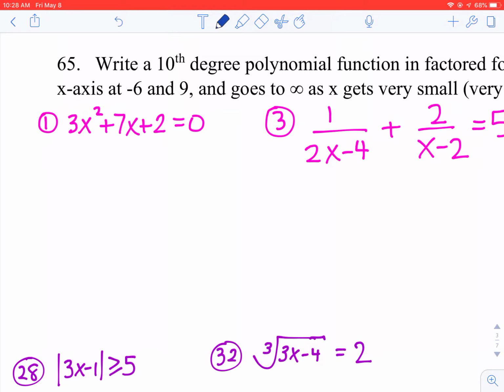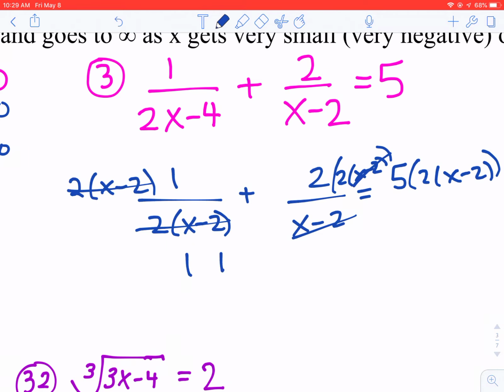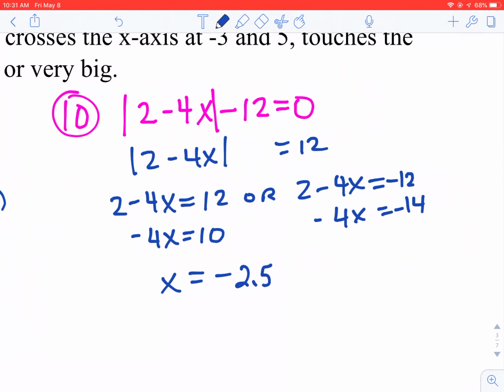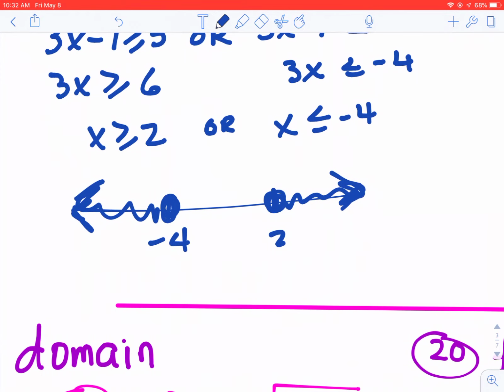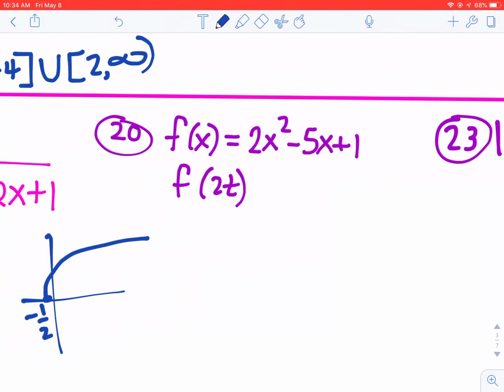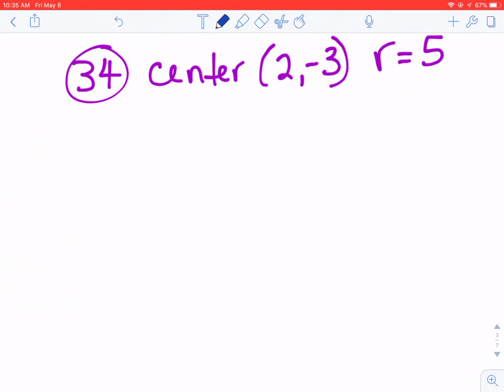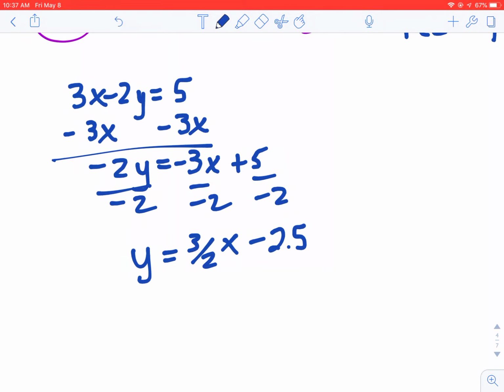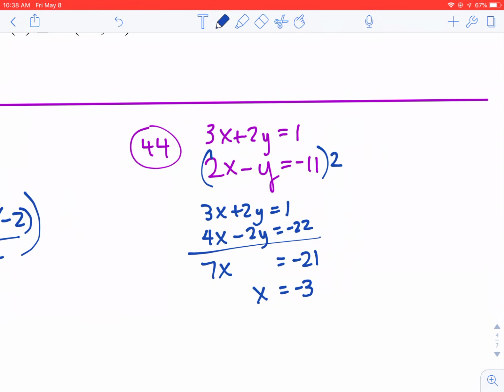Final exam review 1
College algebra final exam review 1.